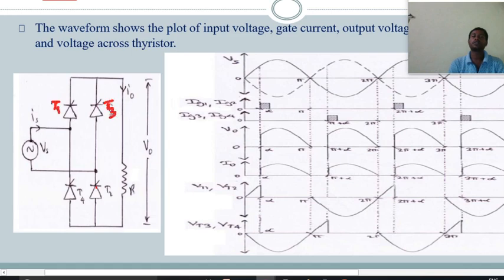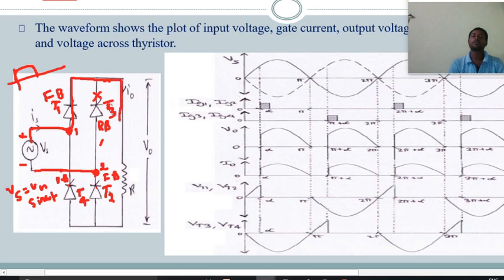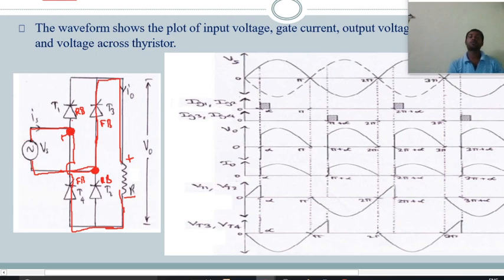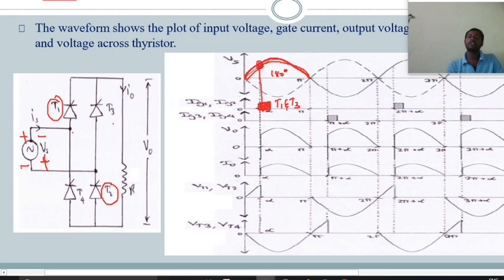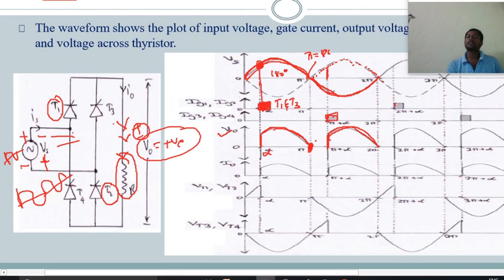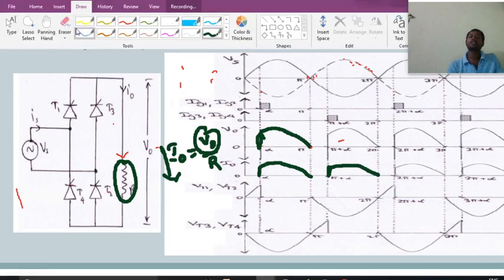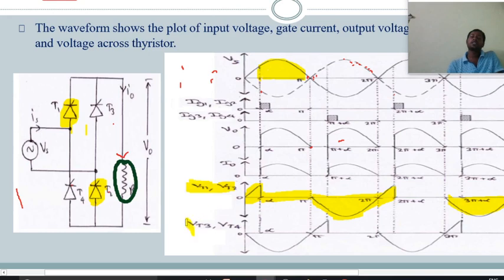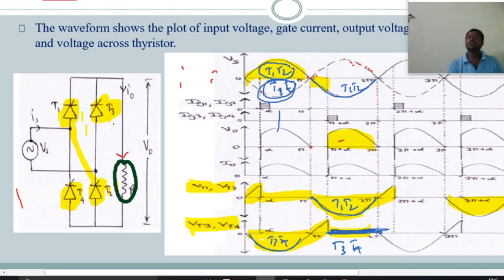1 phase full wave controlled rectifier with R-load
this video covers 1 phase full wave controlled rectifier with R-load